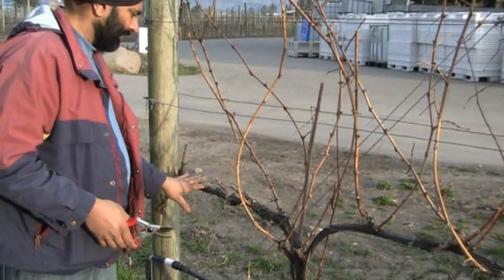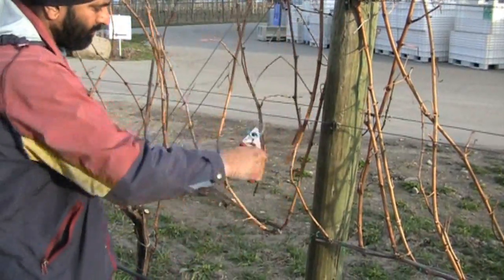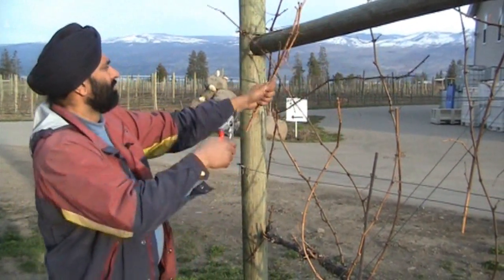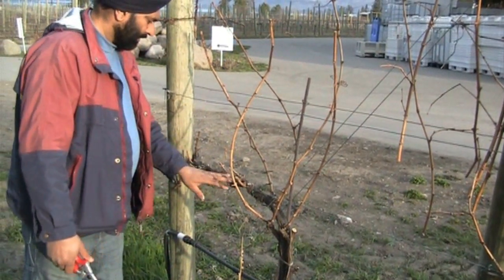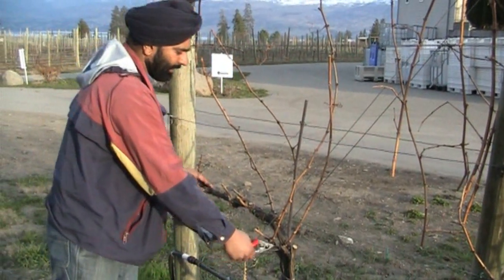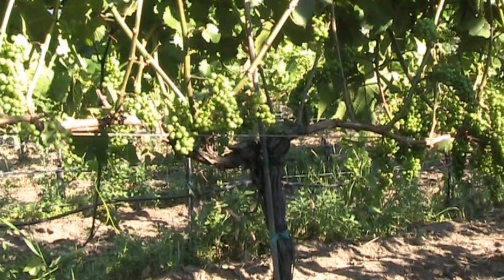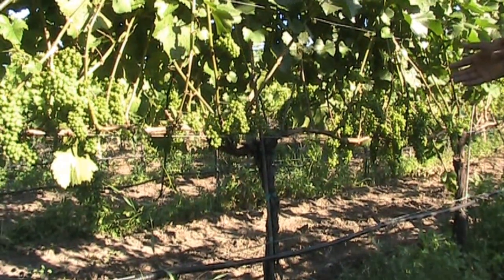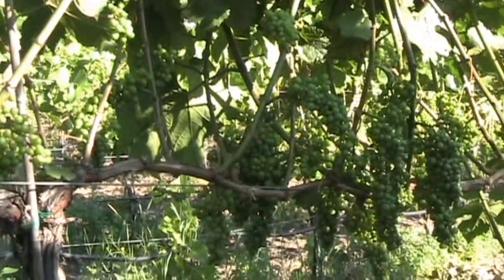G - How do you determine whether to cane-prune or spur-prune a vine?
Karnail Singh Sidhu